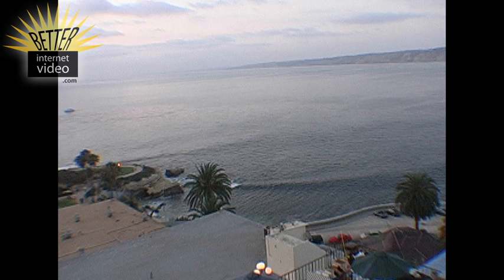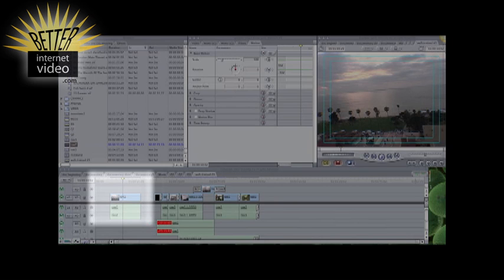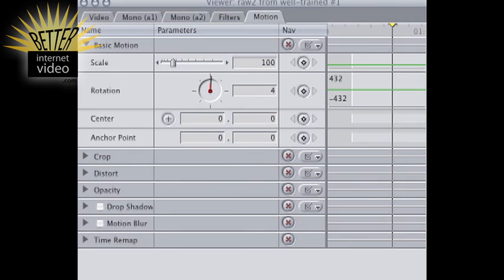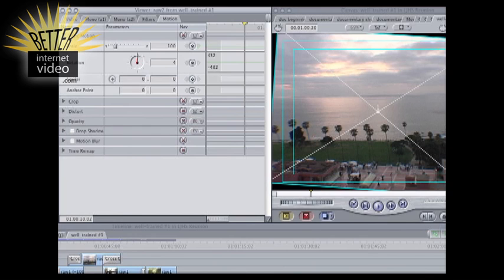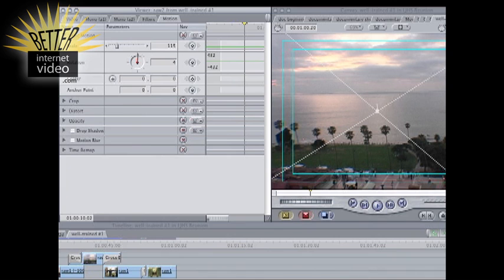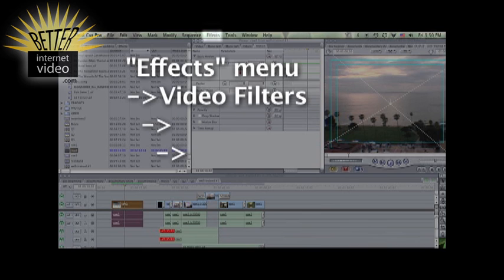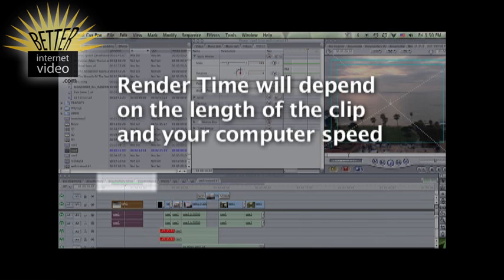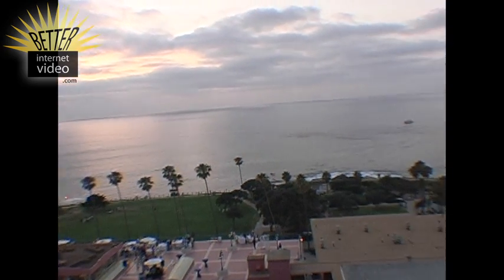Stabilizing a shot with the Smoothcam Effect in Final Cut Pro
shows a comparison of a panning shot before-and-after the Smoothcam filter has been applied and a step-by-step of how to use it.